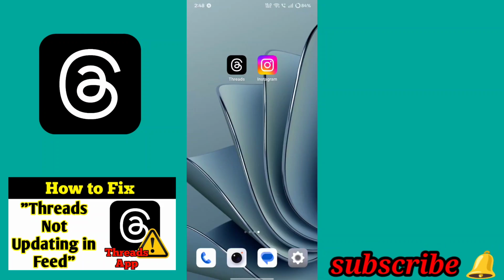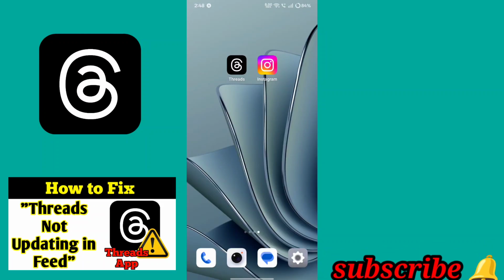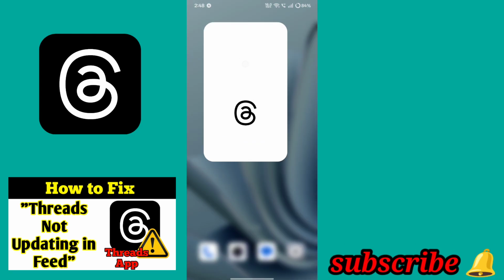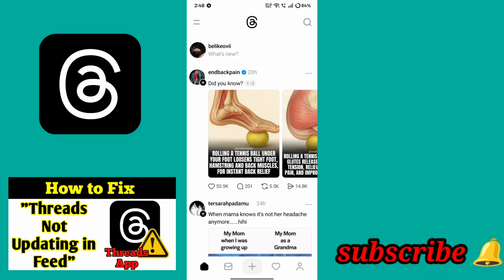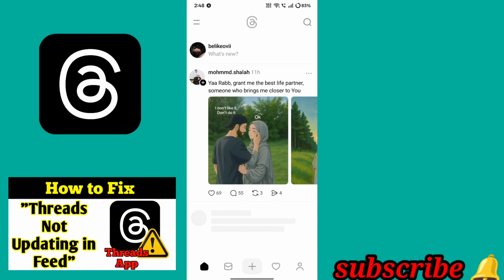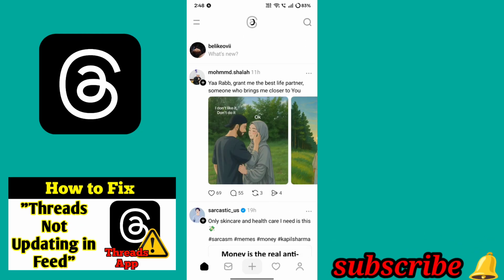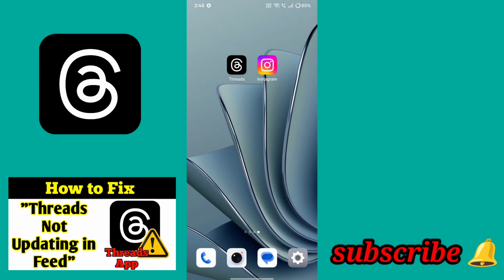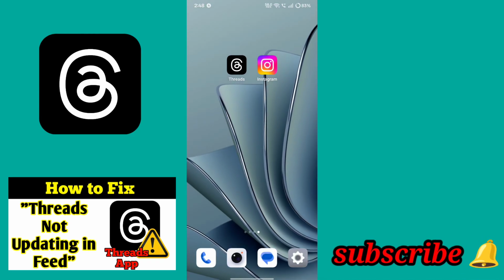Threads Not Showing New Posts? FIXED in 1 Minute!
💡 Welcome to TechHeb – Your trusted hub for quick and simple tech solutions!

📱💻 From fixing app errors to solving phone and device issues, we make easy step-by-step guides anyone can follow.

🛠 Got a tech problem we haven’t covered yet?
👉 Comment your issue below, and we’ll create a video just for you!